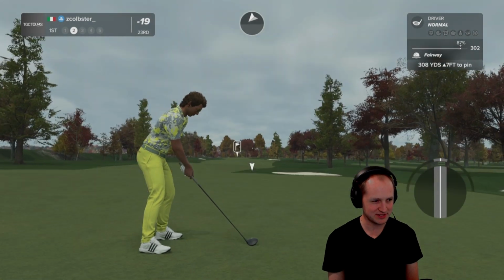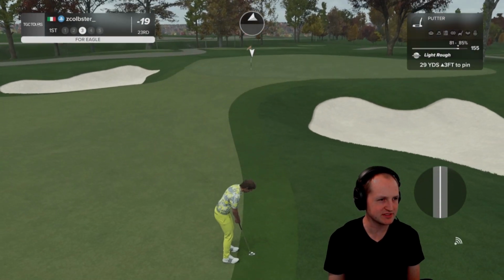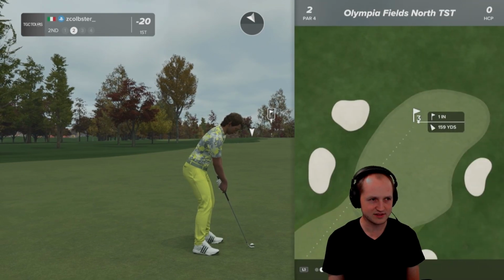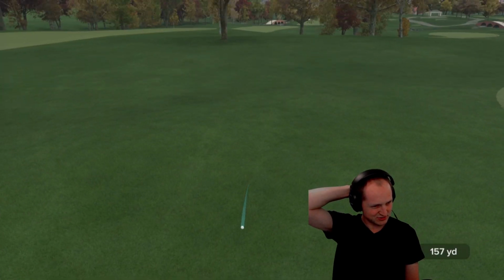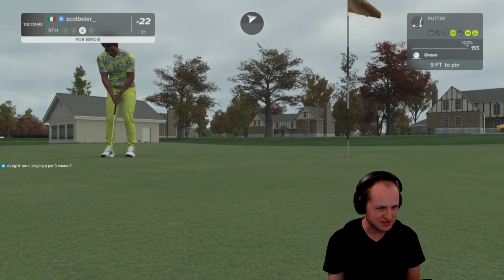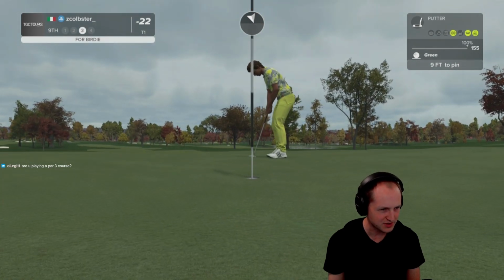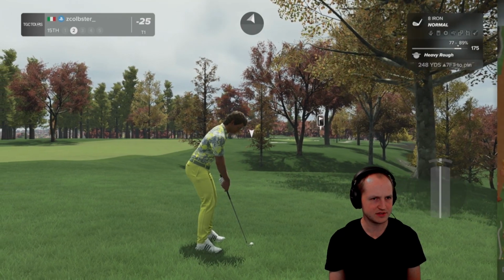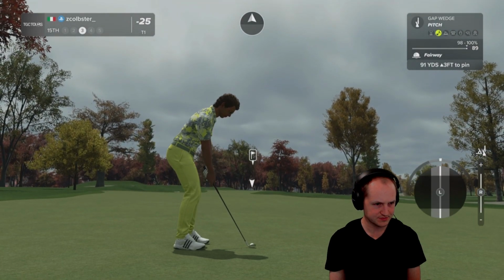Grinding Out Olympia Fields | Round 3 | PGA Tour 2K23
The tour takes us to Olympia Fields CC North for the second week of the playoffs! TGC Tours True Sim Week 41 Round 3 on PGA Tour 2K23. These rounds were streamed live on Twitch. PGA Tour 2K23 gameplay recorded on PS5.